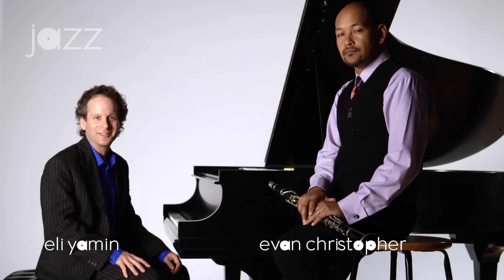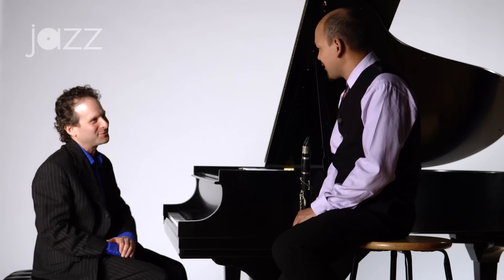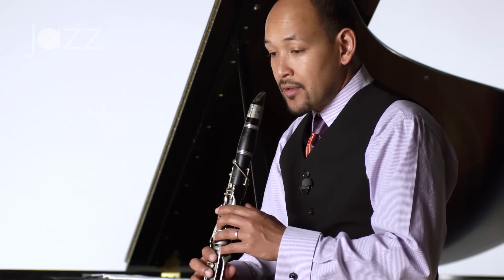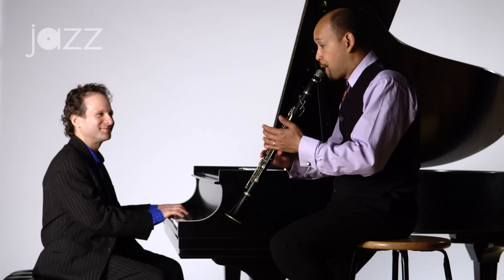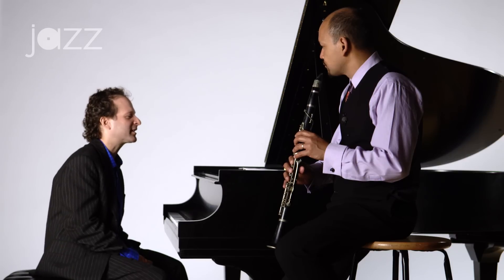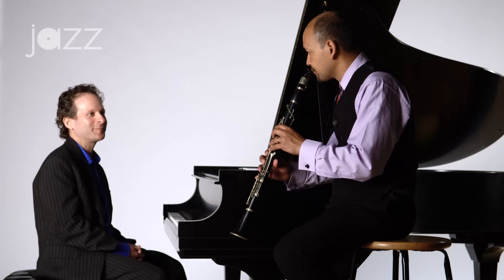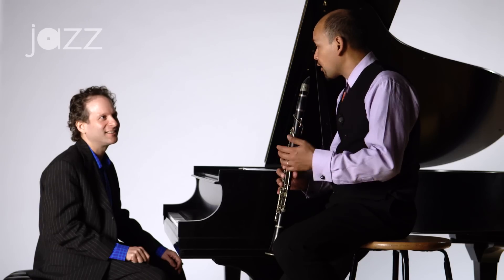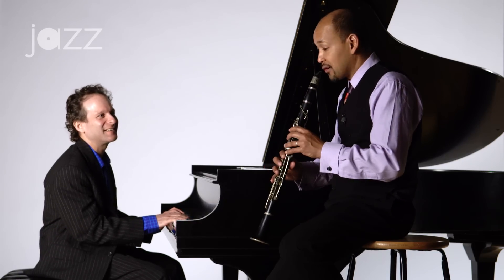How to Play New Orleans Style Clarinet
Evan Christopher and Eli Yamin talk about the techniques a clarinetist can use to capture the sounds, colors, and stylistic tricks of New Orleans Jazz.

Evan Christopher - Clarinet
Eli Yamin - Piano

Theme music composed and performed by Eli Yamin.